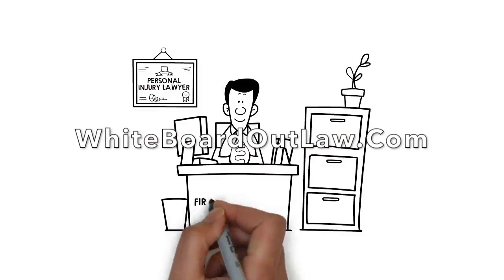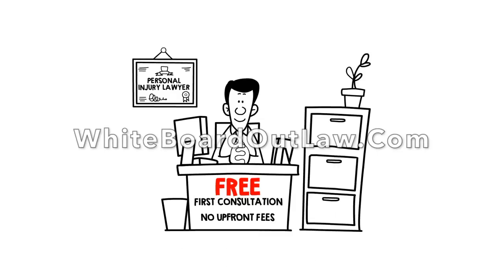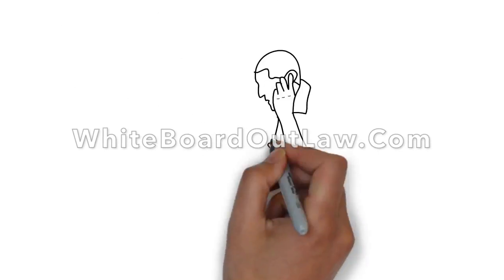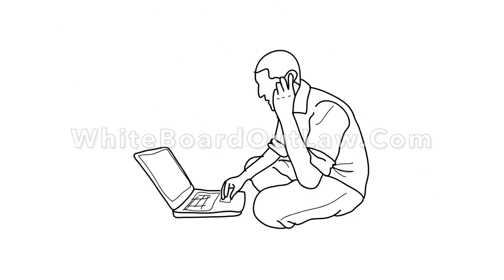Bankruptcy | Divorce | Legal Issues | Lawyer OR Attorney Whiteboard Animation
WhiteBoardOutLaw.Com Breaks All The Rules In Whiteboard Animation Graphics.

We Are Specialized In Lawyers OR Attorneys Whiteboard Animation. Whatever Your Area Of Practice Is. By Using Our Animations, Lawyers OR Attorneys Can Get More Clients.

We Provide High Quality Animations In The Lowest Price.

By Using Our Animations, Lawyers OR Attorney's Website Can Transform Into Unstoppable Sales Machine.

Our Animations Are Hypnotising, The Visitor Cannot Move Until Your Message Is Finished!

bankruptcy lawyer
divorce lawyer
legal issues lawyer
drunk driving lawyer
estate planning lawyer
criminal defense lawyer
bankruptcy attorney
divorce attorney
legal issues attorney
drunk driving attorney
estate planning attorney
criminal defense attorney